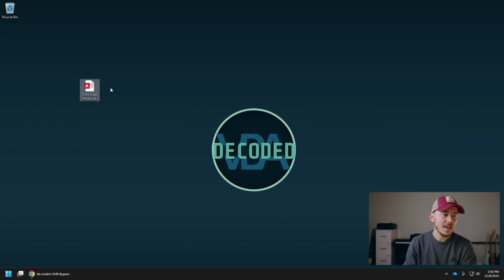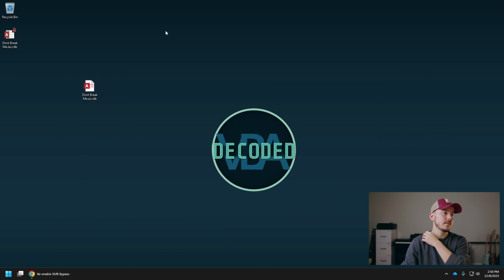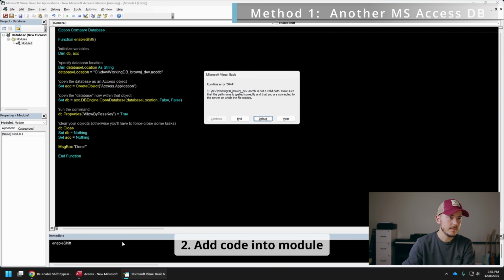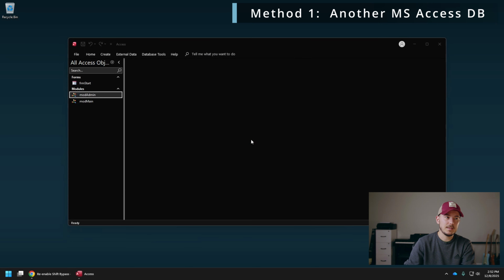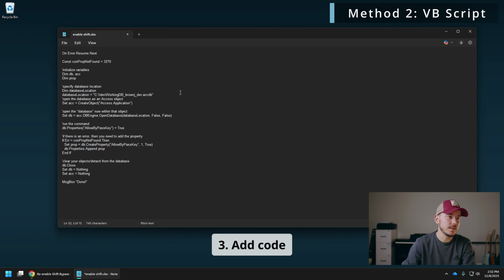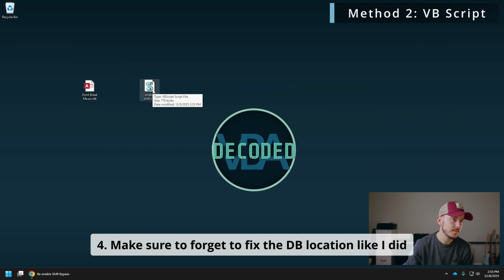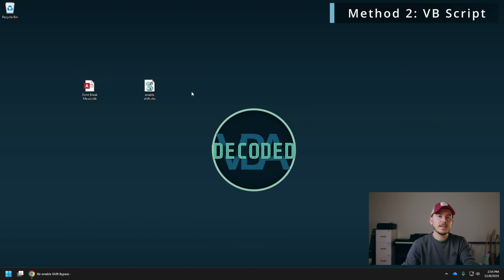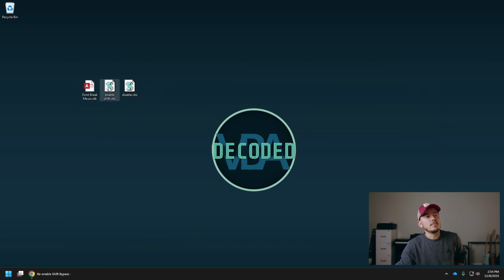Re-enable Shift Key Bypass on a Microsoft Access Database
This is a quick tutorial on how to enable shift-key bypass on an MS Access Database.

::: EQUIPMENT USED :::
[Software]
Microsoft Access
Visual Basic Editor

[Screen Recording]
OBS Studio

[Camera]
Canon 70D

[Editing Software]
Davinci Resolve

[Microphone]
Movo VXR-10